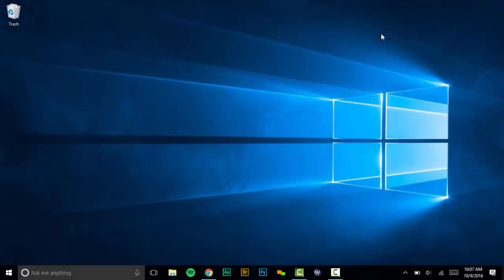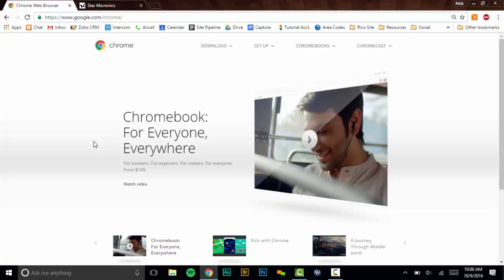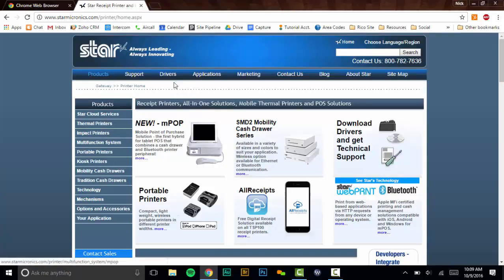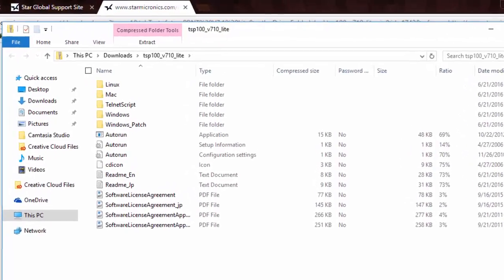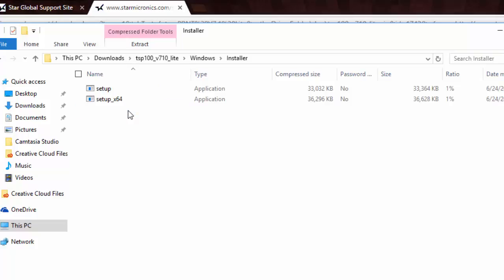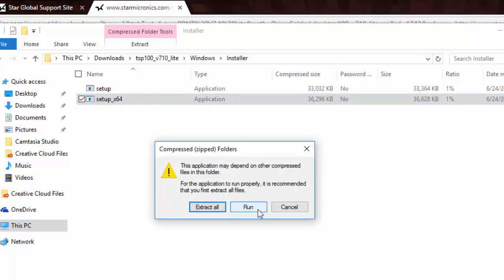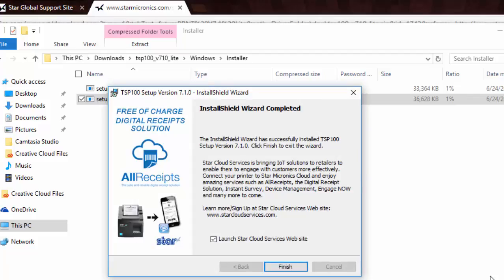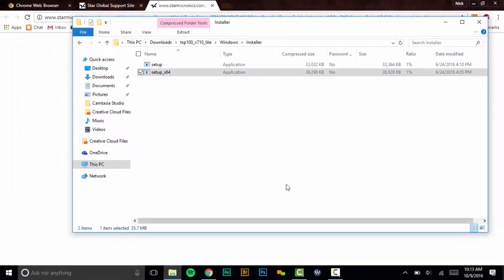PC Star TSP Receipt Printer Driver Install